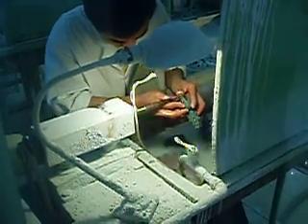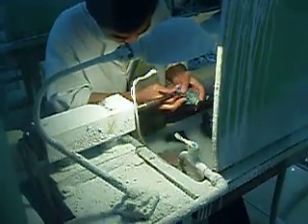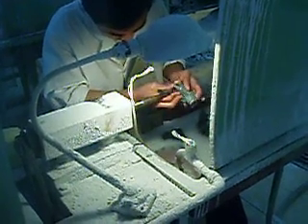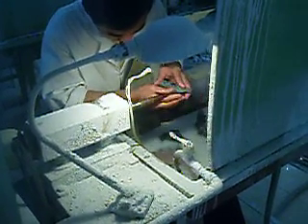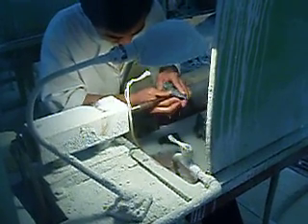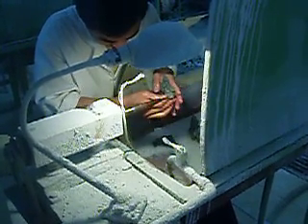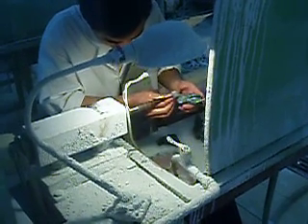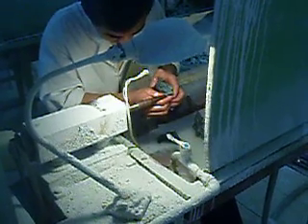Jade Museum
Jade Museum - Beijing